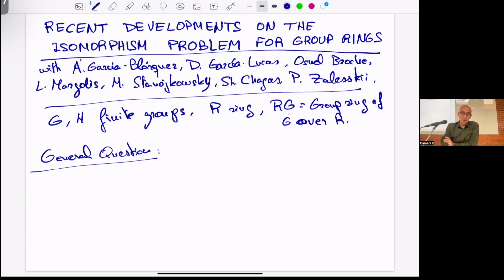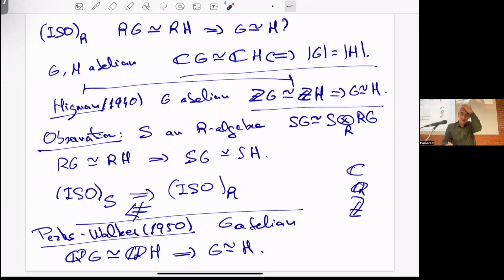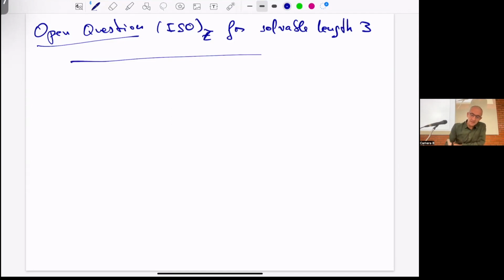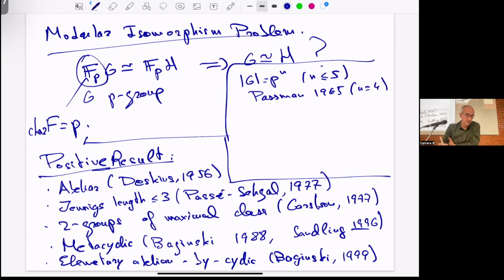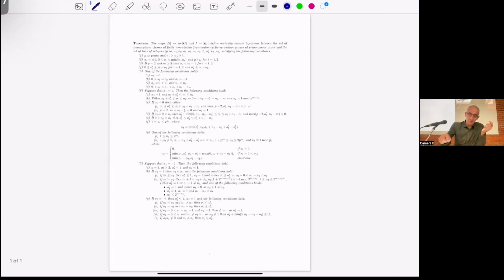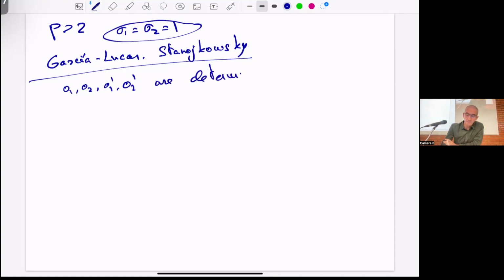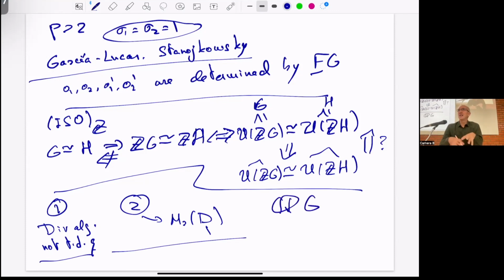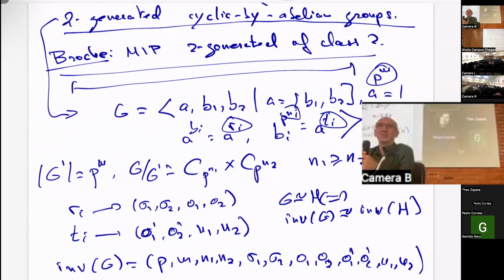Angel del Río(Universidad de Murcia) Recent developments in the isomorphism problem for group rings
Date: 16/07/2023

Abstract:

RECENT DEVELOPMENTS IN THE ISOMORPHISM PROBLEM FOR GROUP RINGS

ÁNGEL DEL RIO

If R is a ring and G is a group then RG denotes the group ring of G with coef- ficients in R. The Isomorphism Problem, for R a commutative ring, asks whether the isomorphism type of RG as R-algebra determines the isomorphism type of G. The special case where R is field of characteristic p and G is a finite p-group is known as the Modular Isomorphism Problem. While a negative solution for the Modular Isomorphism Problem in characteristic 2 has been found recently [2], for odd characteristic it is still an open question. The example in [2] is 2-generated and cyclic-by-abelian. However, we will present evidence that a similar example cannot be constructed in odd characteristic [3]. We will present also some positive results on the Isomorphism Problem for ra- tional group algebras.